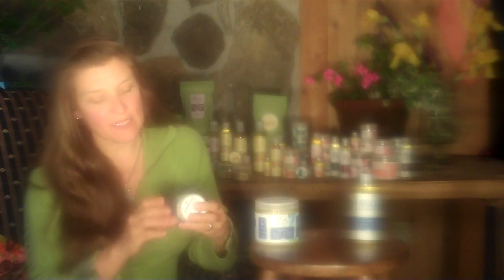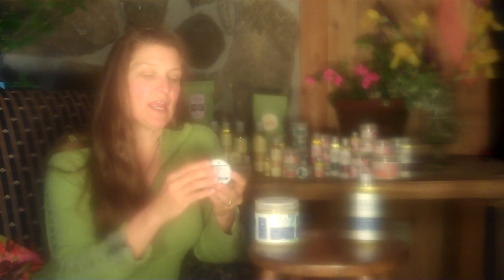OGbody by Trillium Organics USDA Certified Organic body care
Learn about OGbody  products by Trillium Organics with Karen Ciesar.